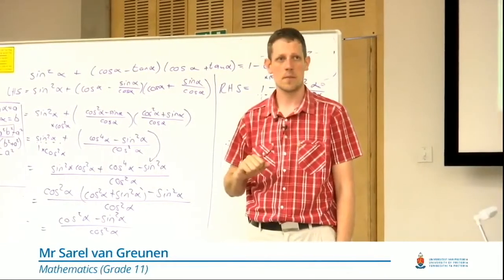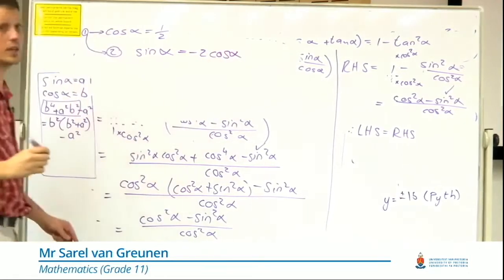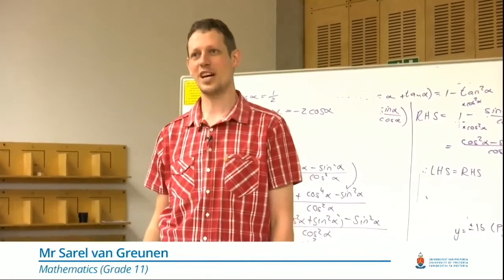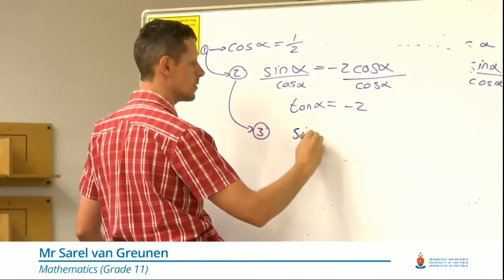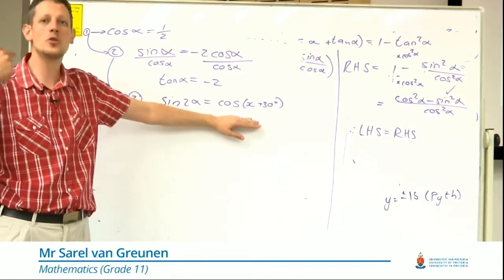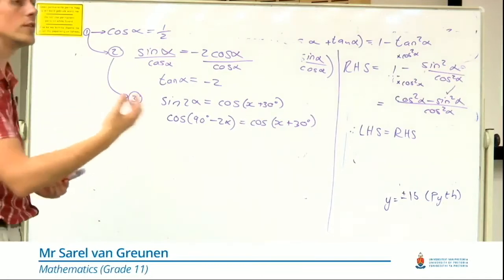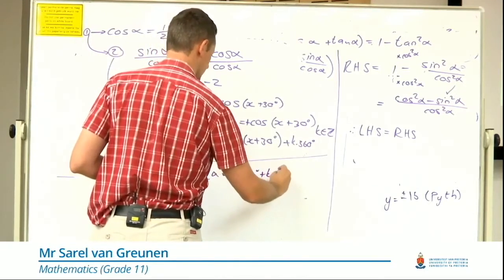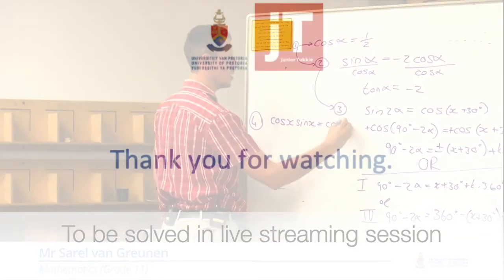Equations - Trigonometry - Grade 11